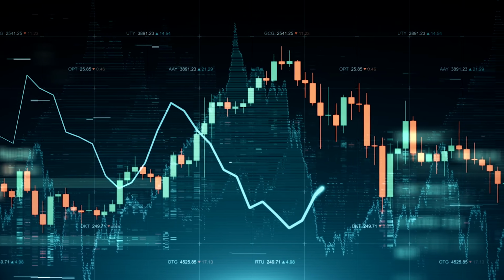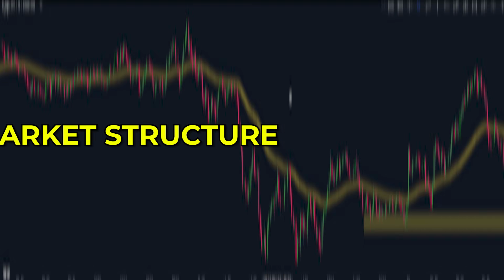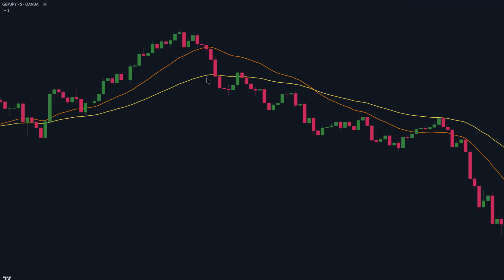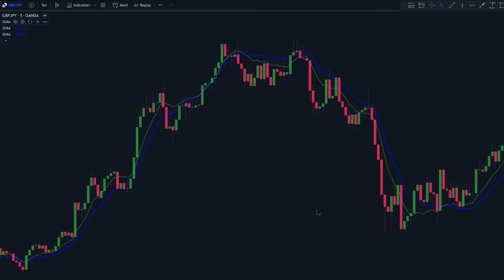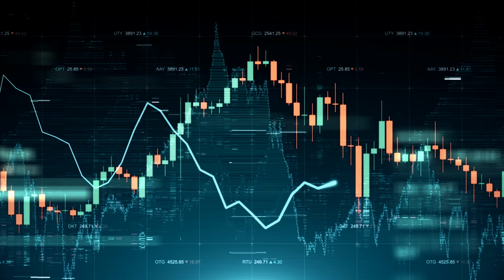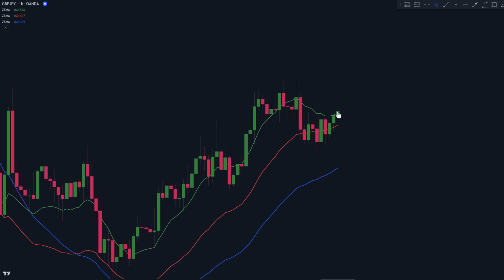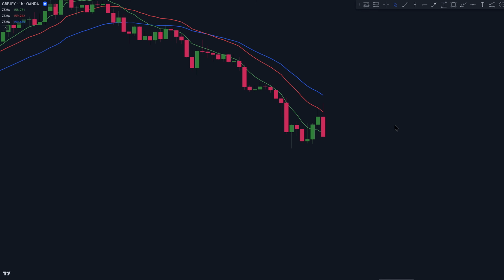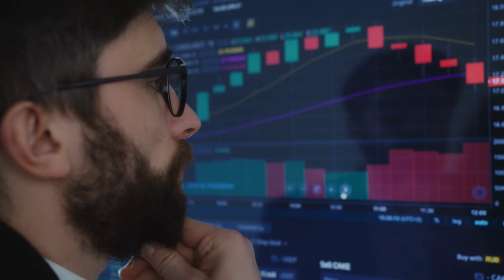Moving Averages Are OUTDATED! Try THIS Indicator Instead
- Looking for a new way to approach your trading? Then look no further than this video, where we review a new version of the EMA indicator that is three times better than the classical EMA. In this video, we compare one trade setup with both the old EMA and the new EMA and show you how the new EMA generates more profit.

But that's not all! Later in the video, we craft a super profitable trading strategy that utilizes the new version of EMA and teach you how to apply it on any trading security in forex trading. With this new strategy, you'll be able to make better trading decisions and take advantage of profitable opportunities that were previously out of reach.

So why stick with outdated moving averages when you can try this new and improved EMA indicator? Watch this video and start trading smarter today!